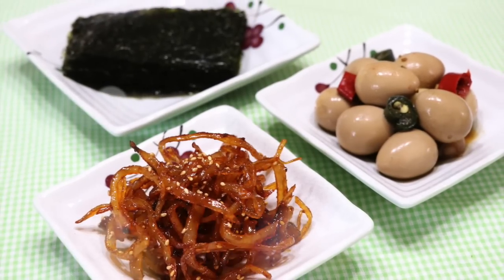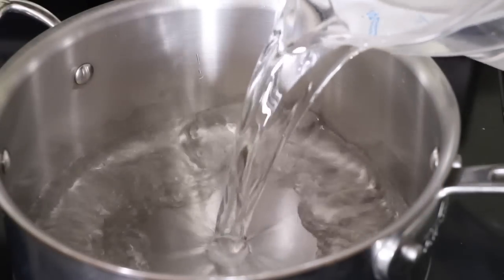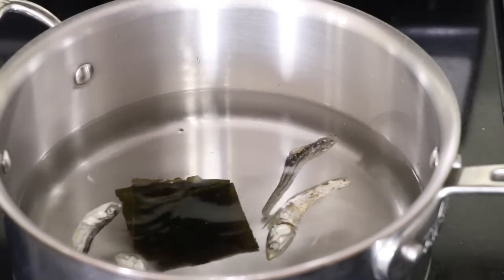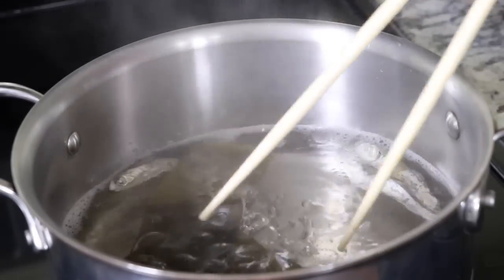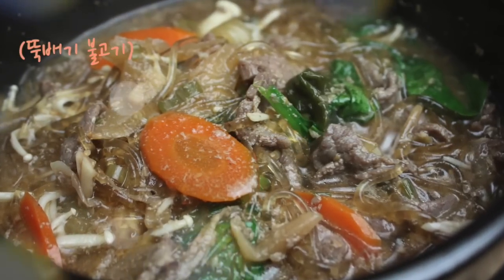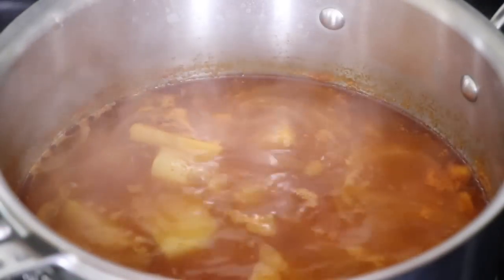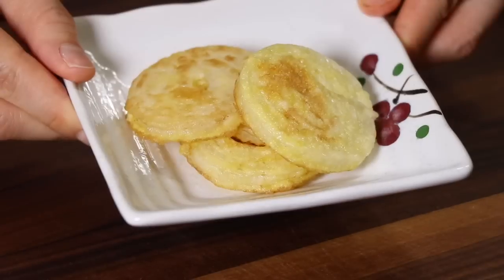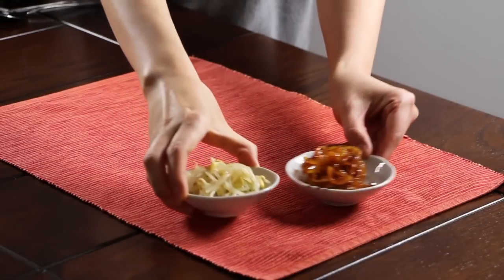A Korean Traditional 5-side Meal (5첩 반상, OCheop BanSang) | Aeri's Kitchen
🧞‍♀️ Aeri's Stuff:
My PN Pressure Cooker
My Korean Clay Pot w/ Lid
My T-fal 12 Inch Nonstick Pan
My Disposable Cooking Gloves
My Victorinox 8-inch Chef's Knife
My Canon Eos 80D Camera
My All-Clad Cookware
My Cuckoo Electric Pressure Rice Cooker
My Cuckoo Multi Pressure Cooker
My John Boos Cutting Board
My Rada Knife Set
My Rada Cutlery French Chef Knife
My KitchenAid Stand Mixer
My Pyrex Glass Mixing Bowl Set
My Cookbook

🧞‍♂️ Basic Korean Ingredients:
Hot Pepper Powder (고춧가루, GoChutGaRu)
Hot Pepper Paste (고추장, GoChuJang)
Soy Bean Paste (된장, DoenJang)
Soy Sauce (간장, GanJang)
Soup Soy Sauce (국 간장, Guk GanJang)
Sesame Oil (참기름, ChamGiReum)
Sesame Seeds (참깨, ChamGgae)
Dried Kelp (다시마, DaSiMa)
Dried Anchovies for Broth (다시 멸치, DaSi MyeolChi)
Cellophane Noodles (당면, DangMyeon)
Cooked Short Grain Rice (햇반, HaetBan)

      Love,
      Aeri 😊